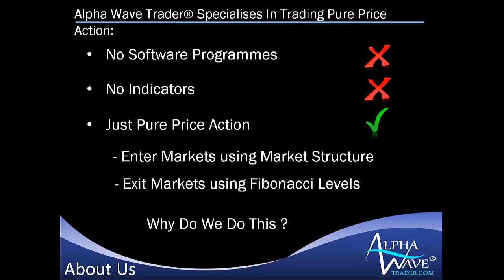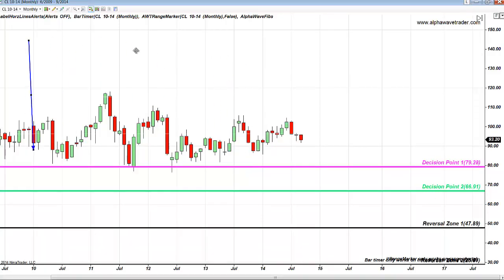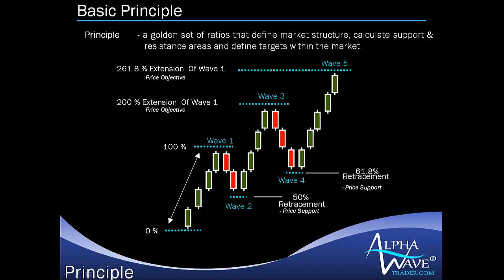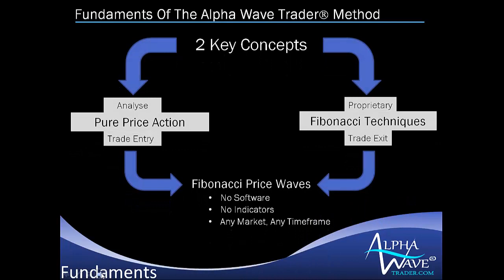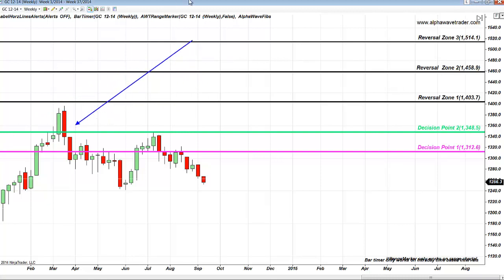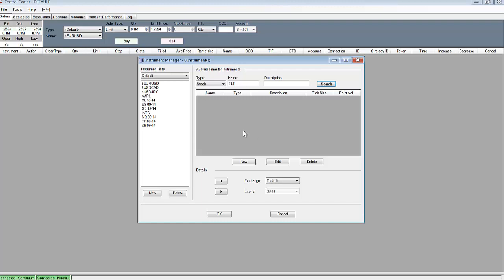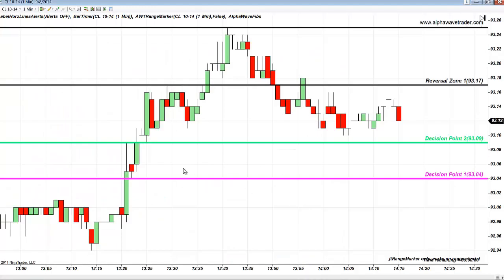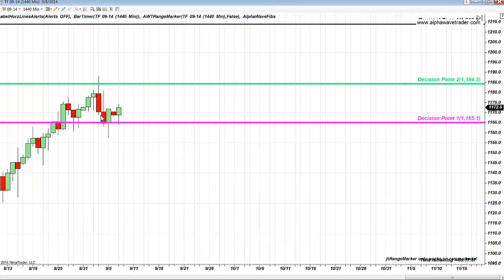Fibonacci Webinar AAPL, S&P, Oil, NQ, TF, GC, GILD September 8